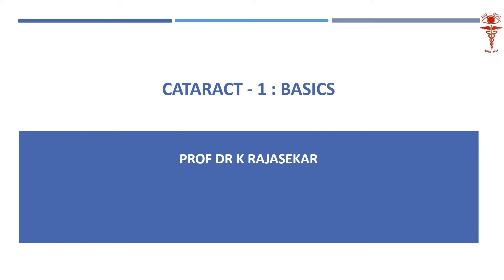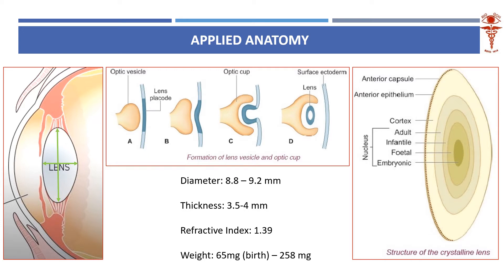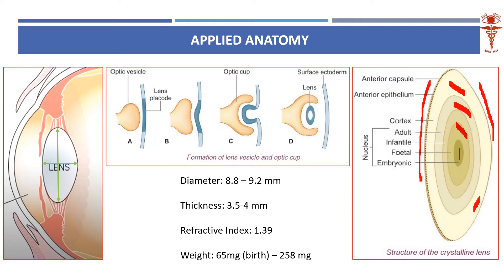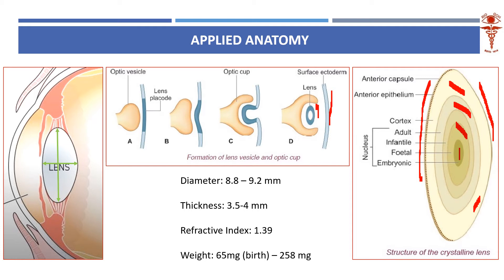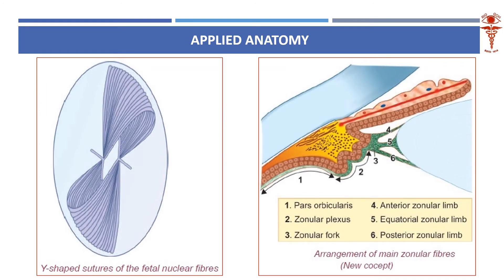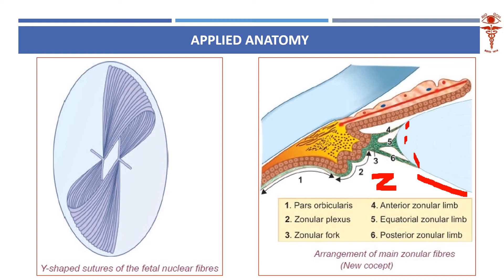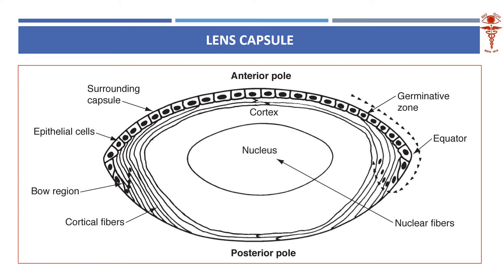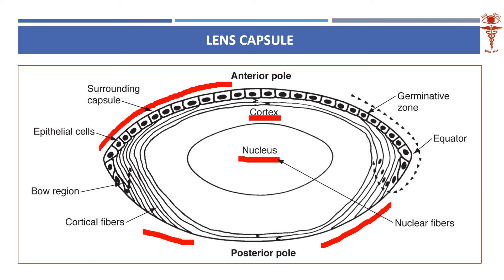Prof Dr K Rajasekar - CATARACT 1 - Ophthalmology MASTER CLASS - POWER NOTES - MMC RIOGOH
Exam going OPHTHAL students will need concise interesting and illuminating Video class explaining the various topics in OPHTHALMOLOGY that are frequently questioned in their examinations, Especially CATARACT. If you listen to this video class you can answer any question in this topic both in your theory and Clinical/Viva voce day. we sincerely urge the students to feel free to use the comments section to post any question, doubt or clarifications needed on the topic and surely it will be responded to in more detail so that more value is added for the class